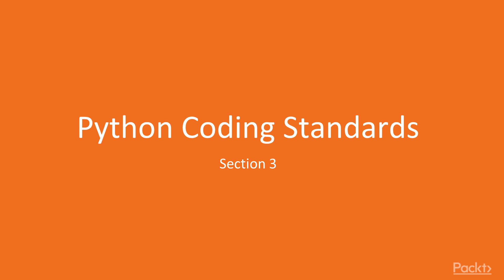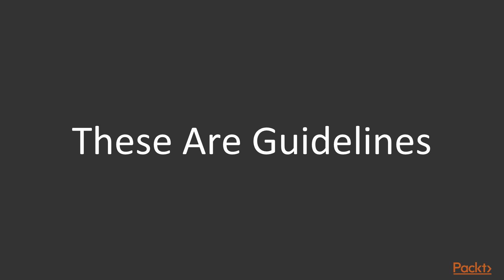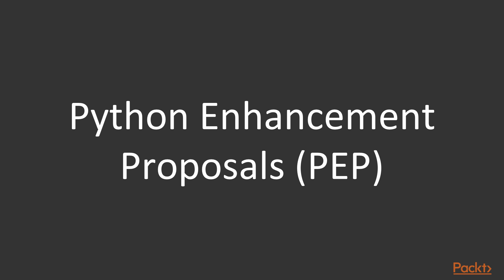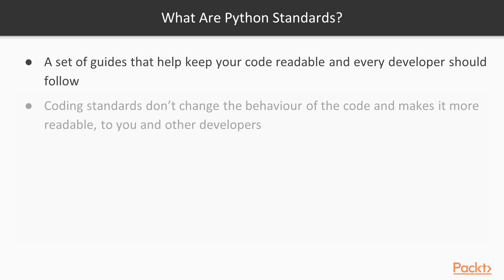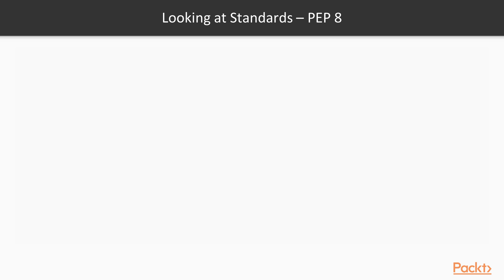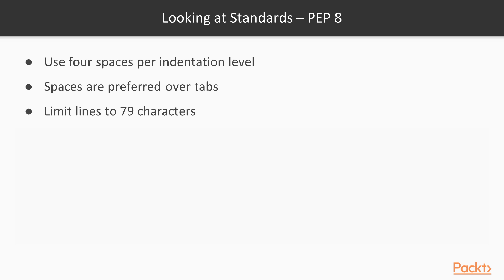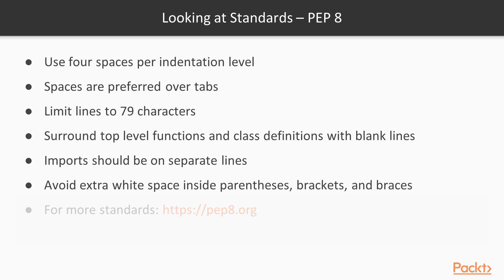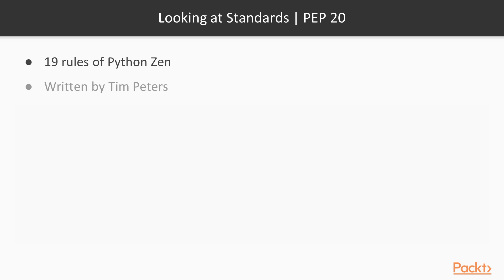Python Clean Coding : What Are Python Coding Standards? | packtpub.com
This video tutorial has been taken from Python Clean Coding. You can learn more and buy the full video course